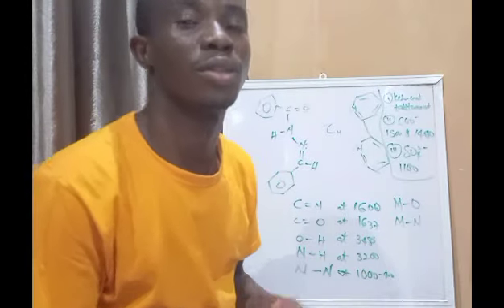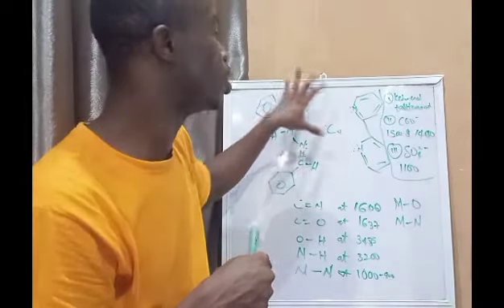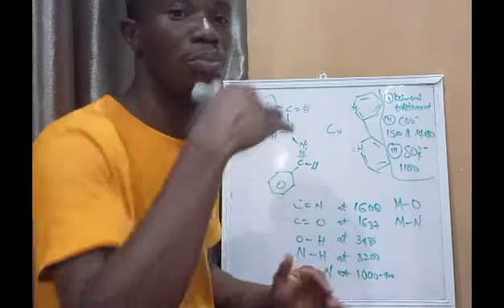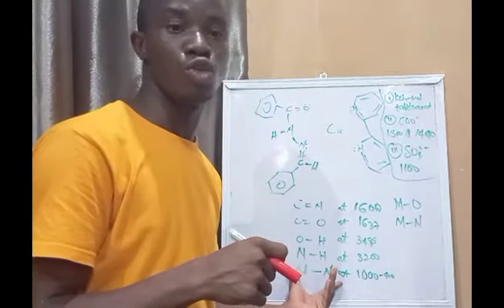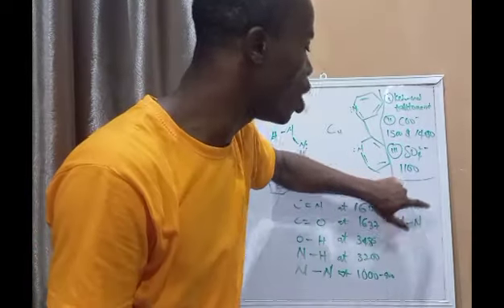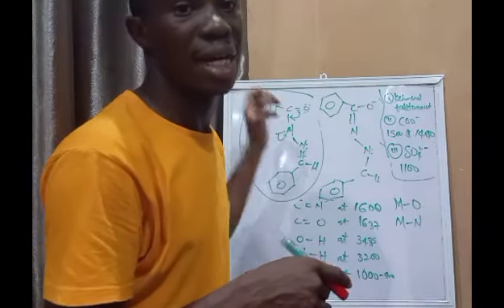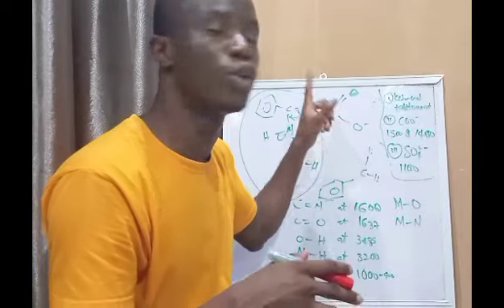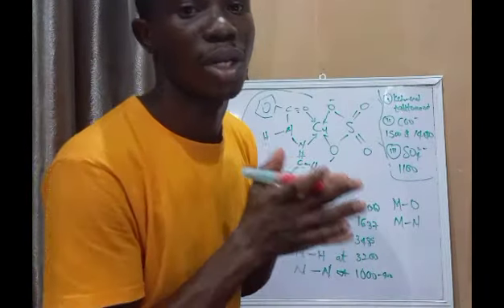Inorganic Compound(Metal Complexes) Spectroscopy_Part B(IR Spectroscopy)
In this video, you will learn basic things to know about the analysis of the IR spectrum of metal complexes.

You will also learn the about the likely questions that can be asked in exam for this aspect of Spectroscopy.

Watch and you will gain a lot. Don't forget to drop your comments, doubts and questions in the comment section.